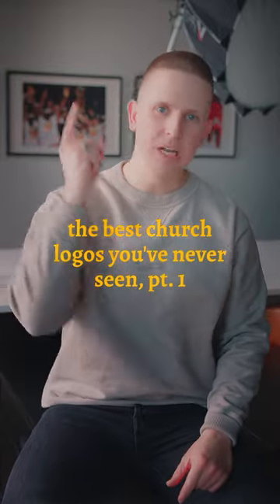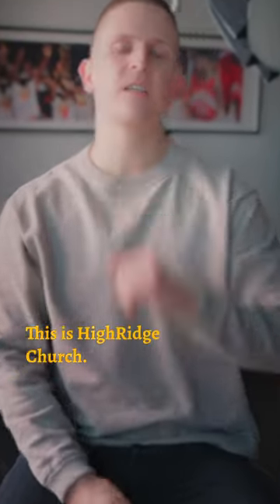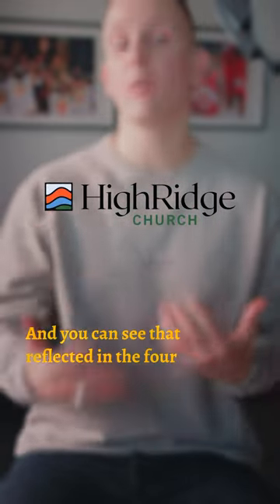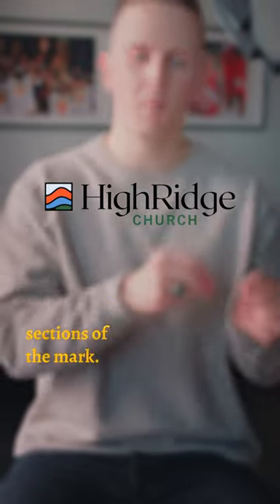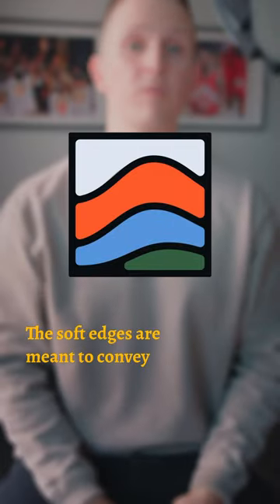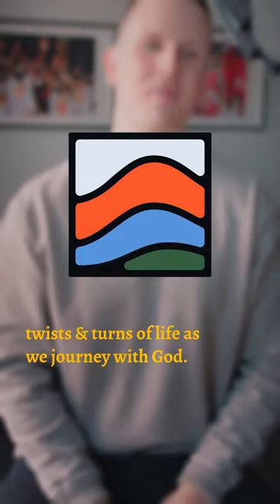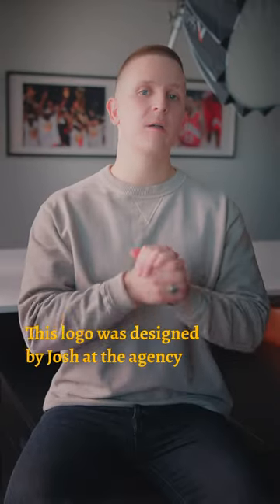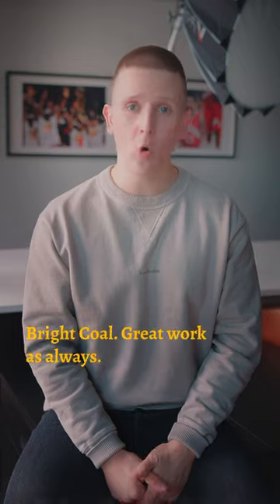Best church logos you’ve never seen, pt. 1